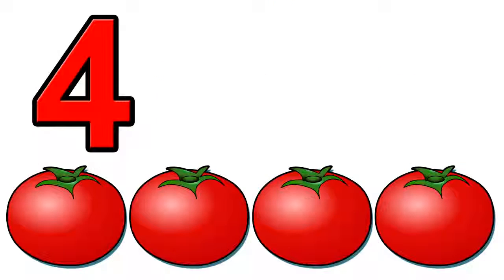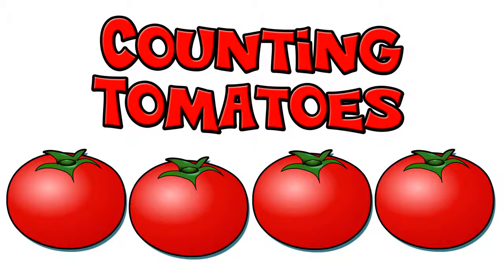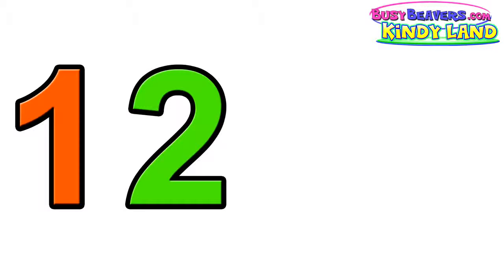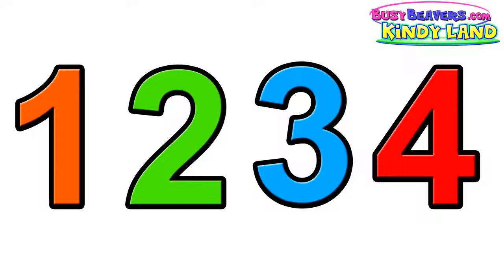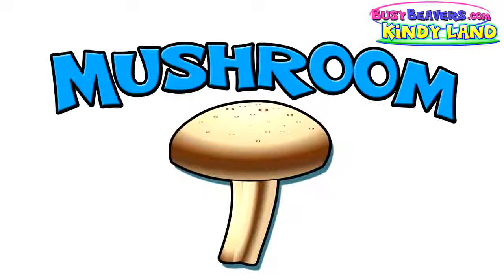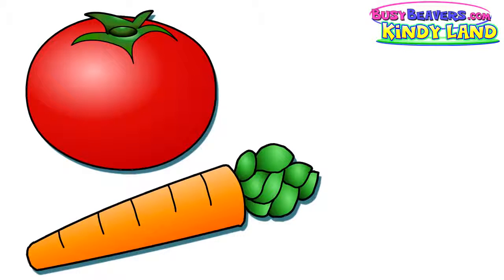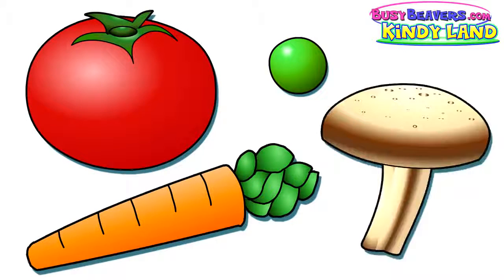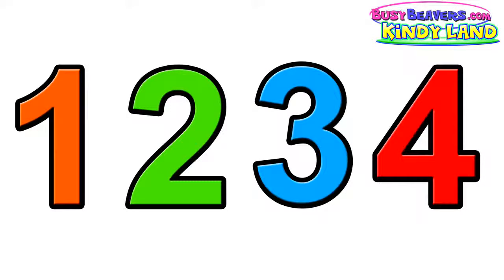Counting Tomatoes CLIP Counting for Kids, Learn English, Mathematics for Children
Learn to Count Whilst also Learning the Names of Vegetables. Teach your children to count while also associating vegetables with fun and entertainment.

Teaches Your Child to Count from 1 to 10 and Back Again in 30 Minutes Using Our Catchy Song Melodies, Cute Characters and Colorful Animation.

Sing Along with Your Kids and Learn How to Count from 1 to 10 Using Horses, Sheep and Ducklings. Children will learn to count in no time with this cute and .

Let's Learn to Count to 10. This fun song will teach your kids how to count to ten but also keep them highly entertained. Maths is a skill everyone needs so why .